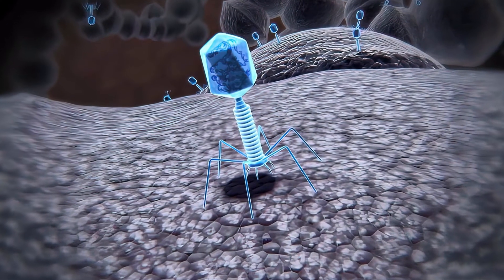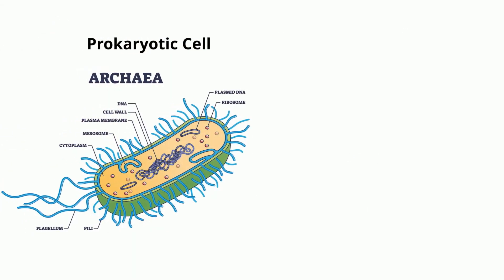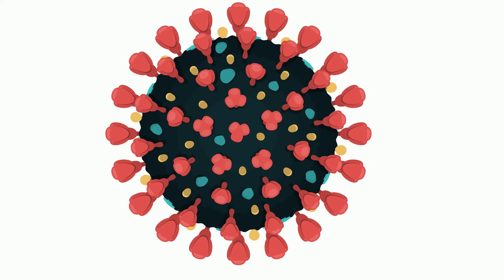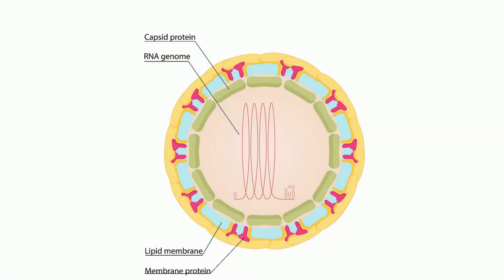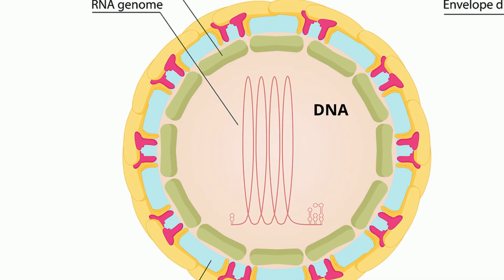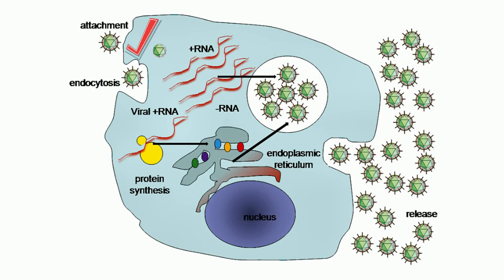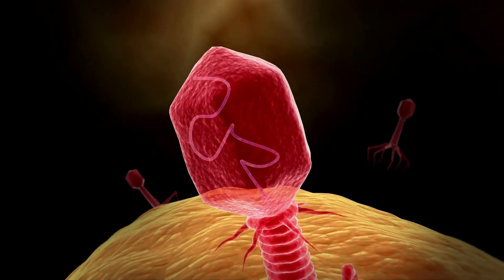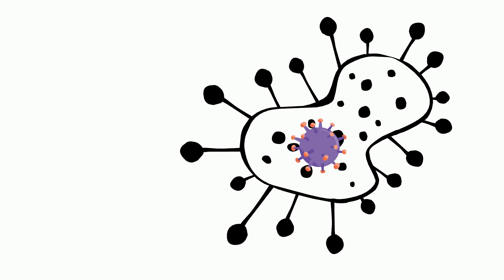What is a virus?- An Introduction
Learn what a virus is. Viruses are found everywhere on Earth and infect plants,animals,bacteria, fungi, and protists.

The four types of germs?